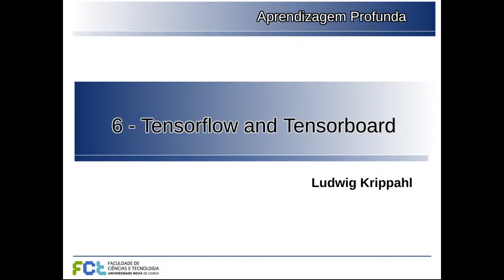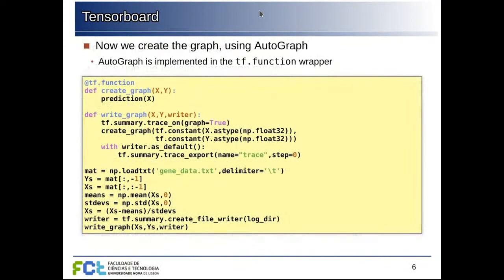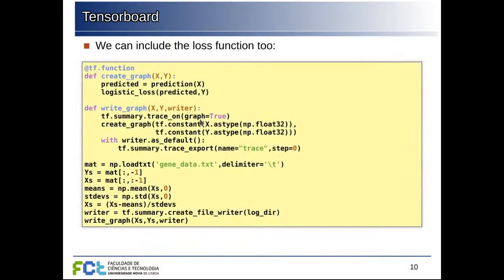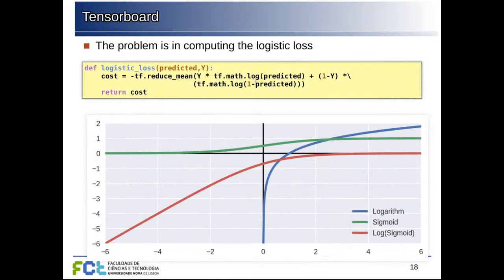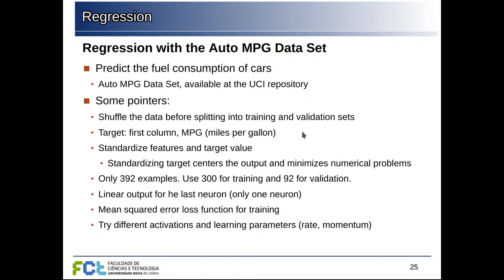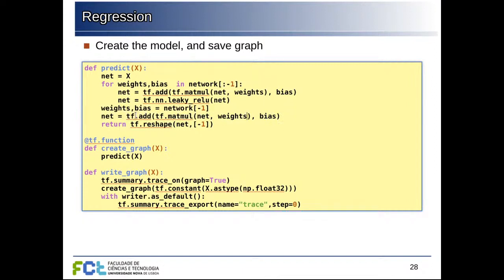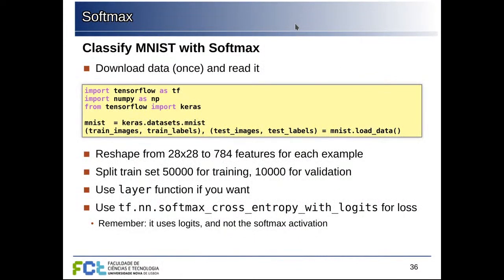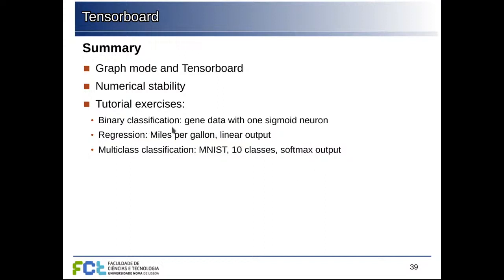AP-06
Tensorflow and Tensorboard